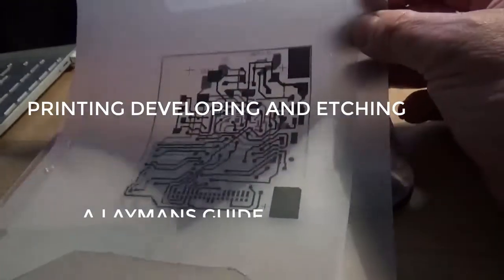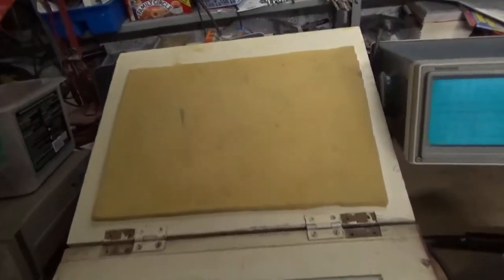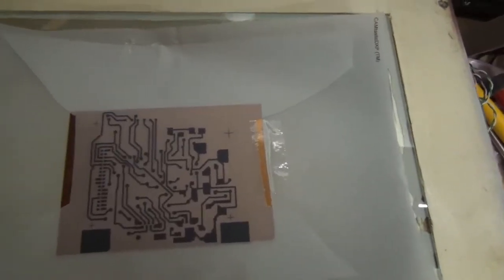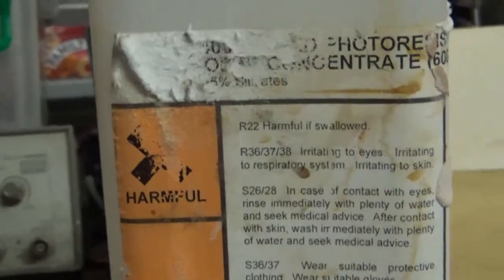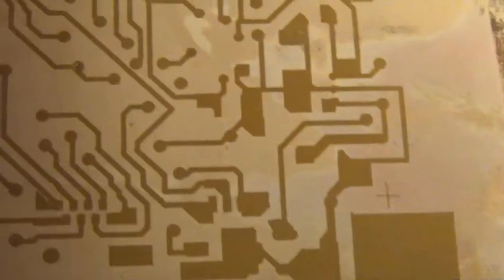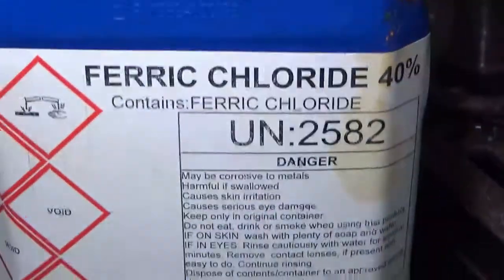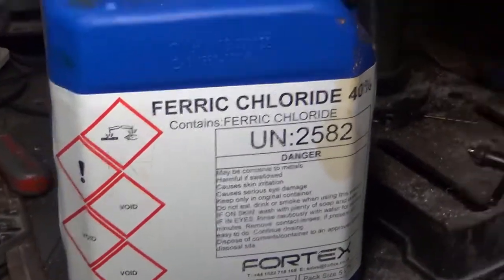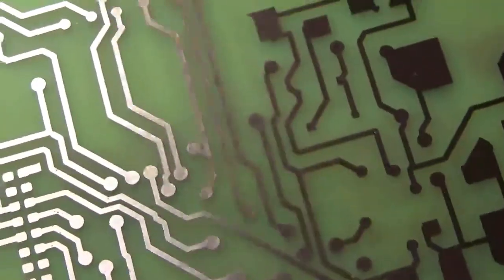Printing Etching and Developing the Intermediate Board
In this short video i describe a process to print develop and etch the Intermediate Board for the 8 Channel Triac Board on Instructables